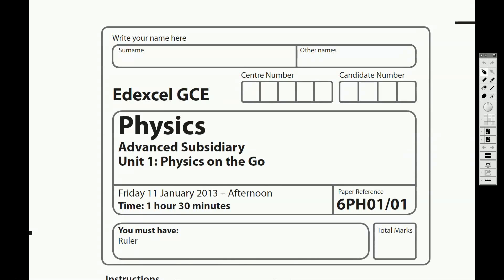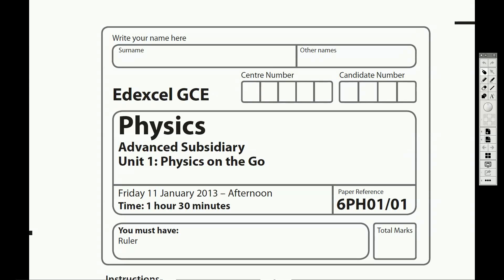Unit 1: Physics on the Go: Mechanics and Materials - A Level Physics Exam Paper Intro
An introduction and how to use a playlist.  Take your time over these ones, try them yourself before you listen to me explain, and if you get stuck, watch a bit of the video and pause it when you think you can carry on on your own.  Use the video more to check your understanding.  Post comments if you think of better ways to explain the problems!

Edexcel Unit 1 June 2013 6PH01